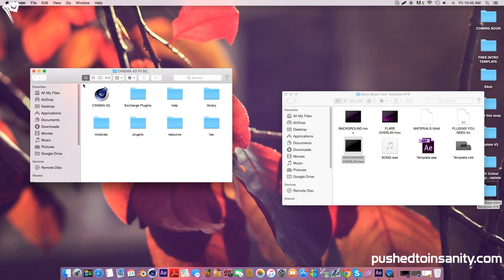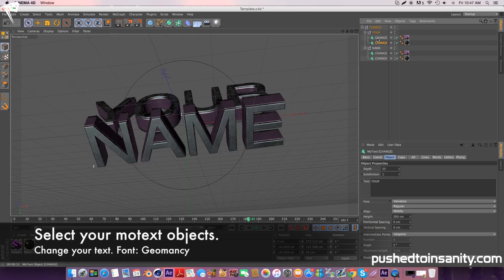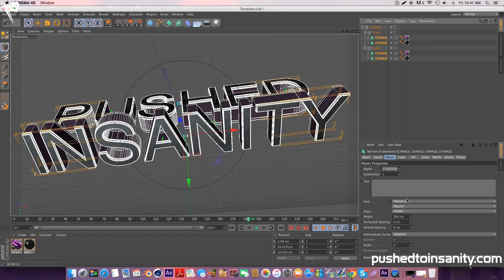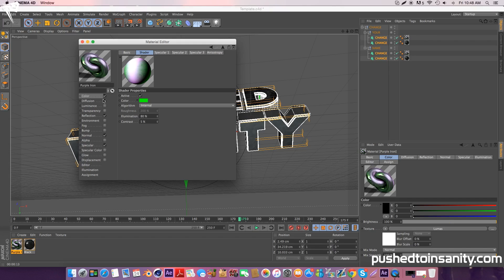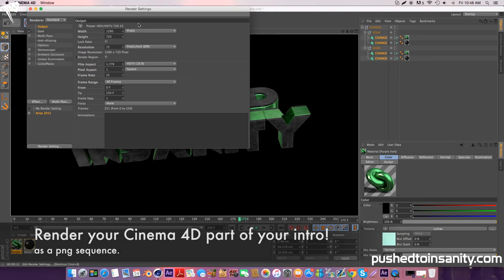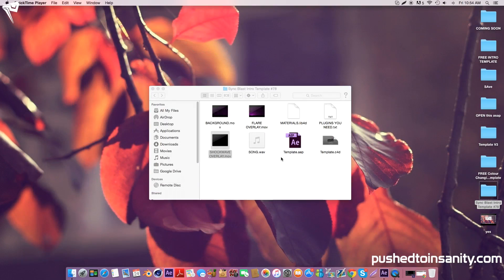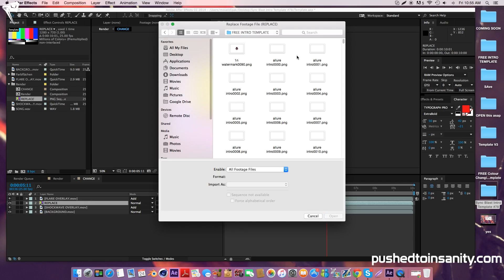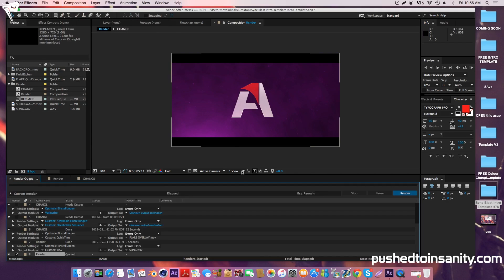FREE Sync Blast Intro Template #211 | Cinema 4D & After Effects Template + FULL Tutorial